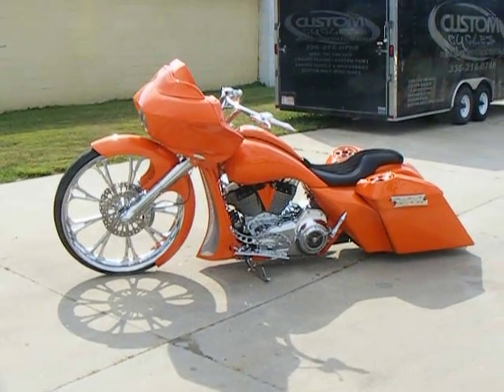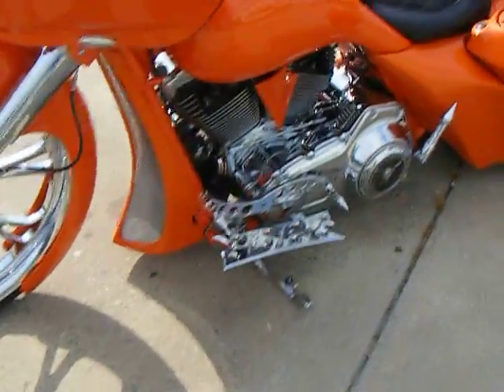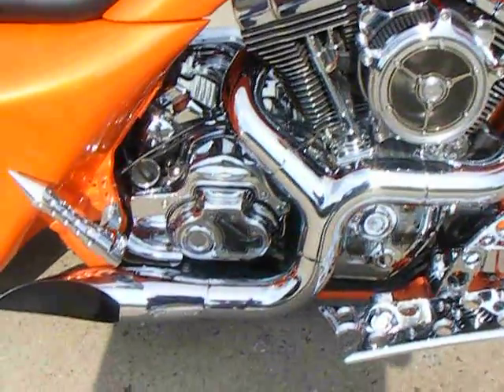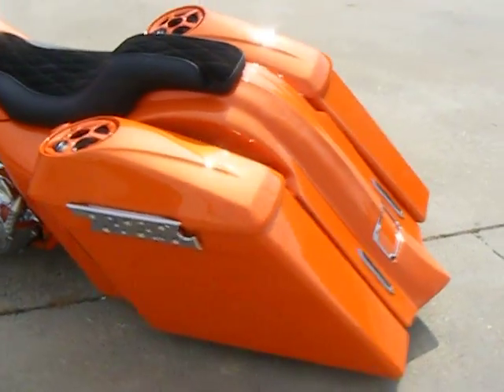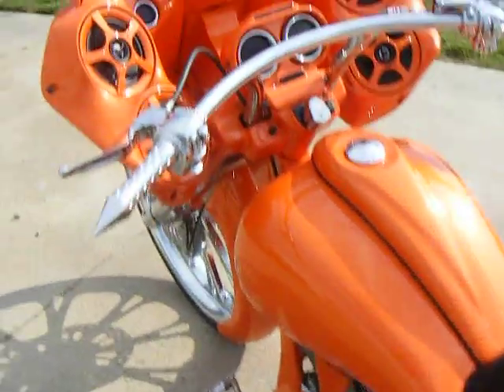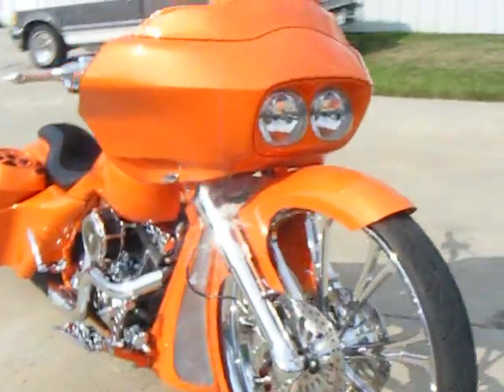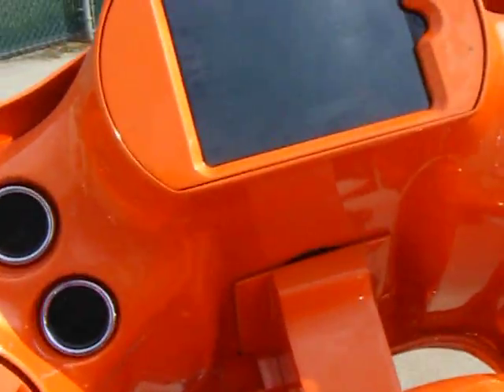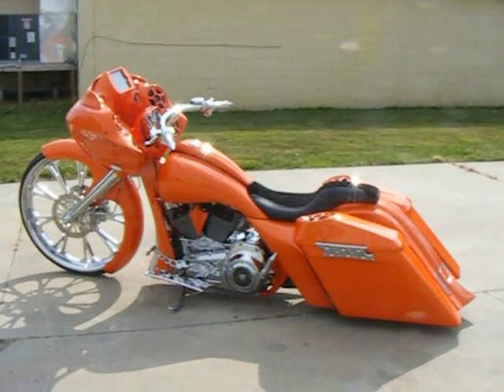Orange Juice Custom Cycles LTD Road Glide bagger 30 inch wheel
This is a 2012 road glide we just finished for a customer from Iowa bike has a 30 inch dallas front wheel,front and rear airride,full stretched body with stretched gas tank and side flares,8 inch bags,3d windshield, 4 speaker inner fairing with mini ipad,6.5 component speaker lids,leater and suede seat with diamond stiching,frame and all body painted tangalo orange and everything else chromed out, hot rod bars,clear RSD motor covers,digital guages etc etc. if your interested in any of the parts you see on this bike or having one built like it you can reach us at 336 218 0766